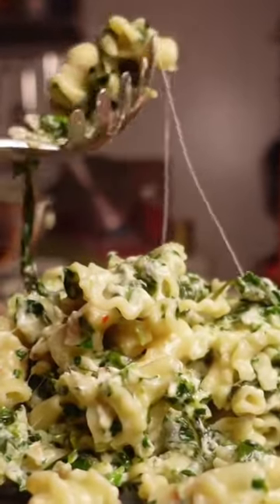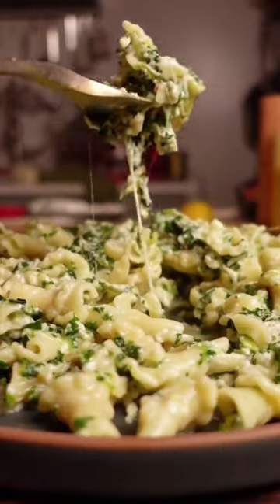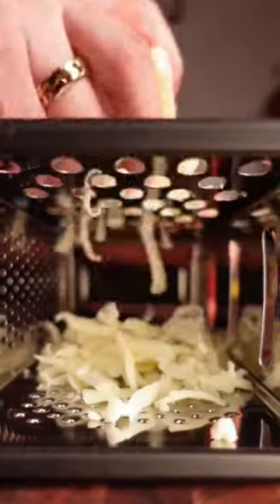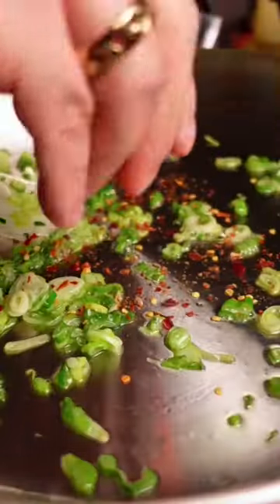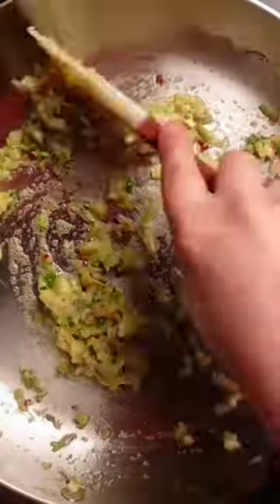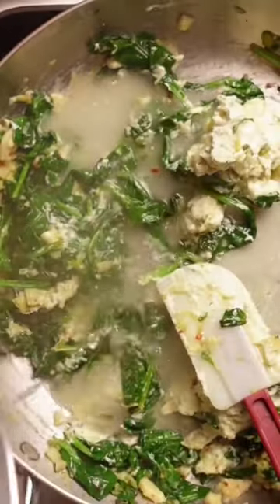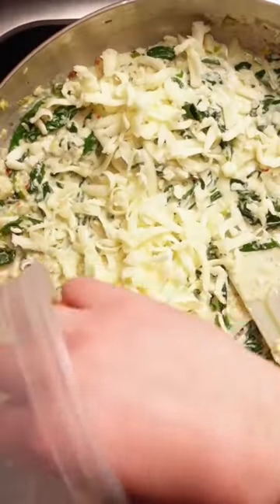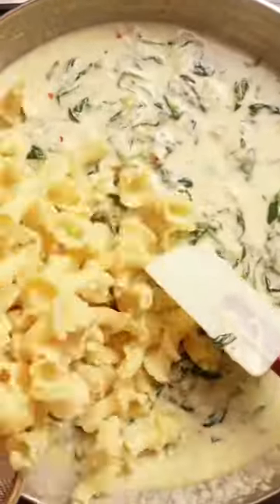Artichoke Spinach Dip Pasta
A simple version of artichoke spinach dip is turned into a sauce and tossed with hot pasta. Boursin and mozzarella make this dish super creamy, cheesy, and delicious!